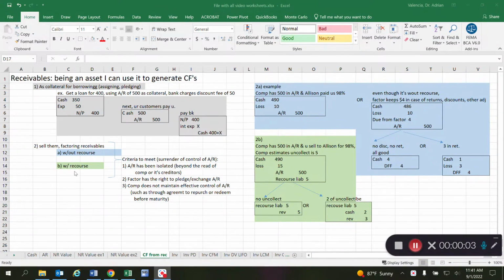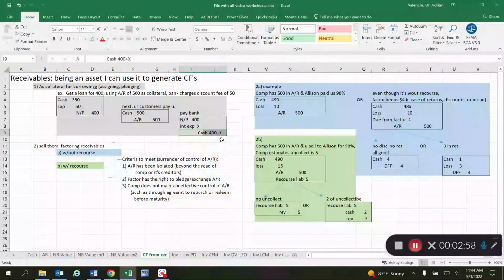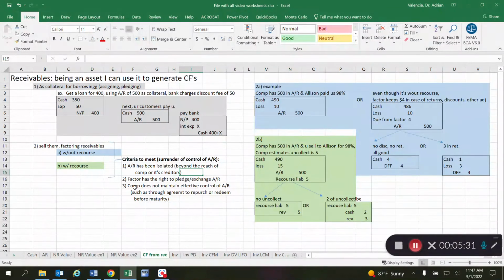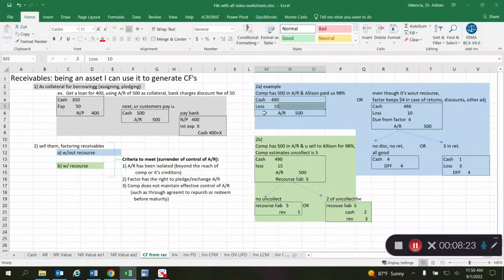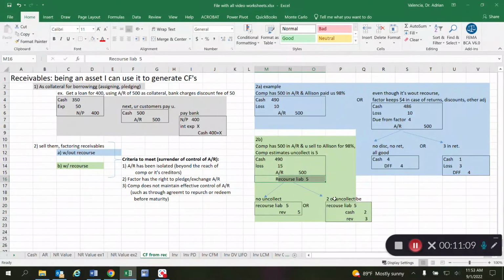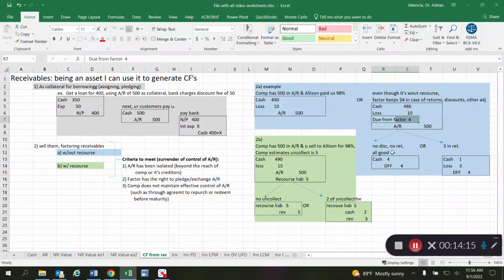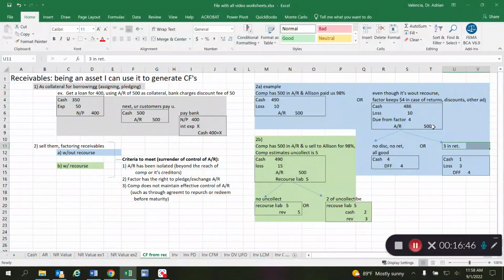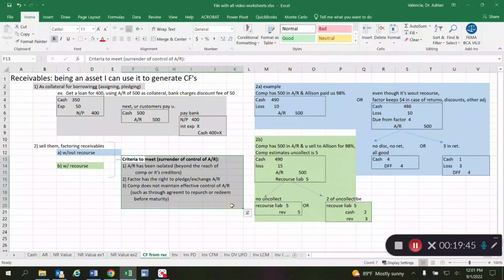Accounting for Receivables: Generating Cash Flows - US GAAP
Factoring or Pledging Receivables under US Generally Accepted Accounting Principles